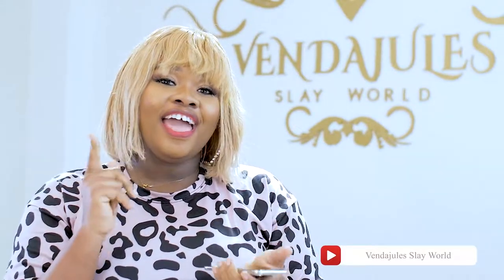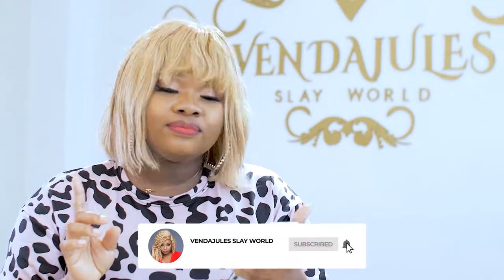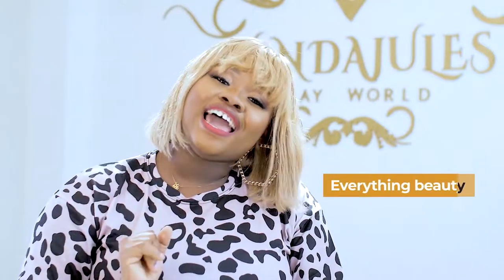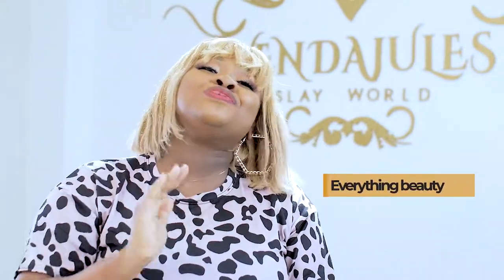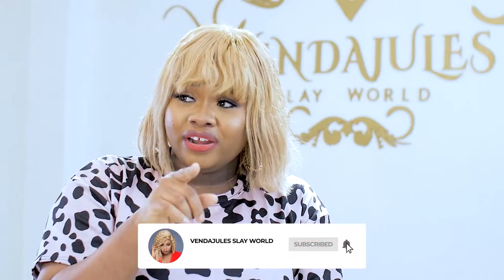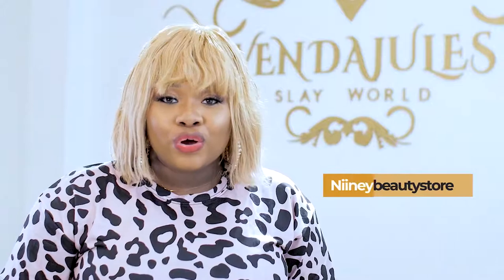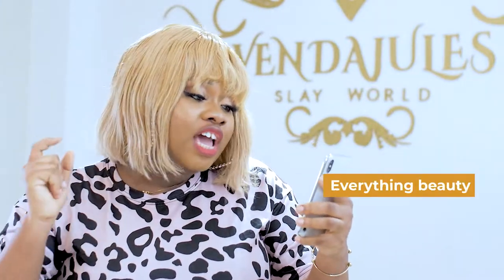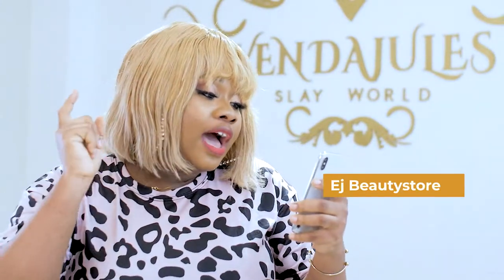My Top 10 Beauty Supply Stores in Ghana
Hi Jules gang!!
In this video,I have captured everything on my top 10 favourite beauty supply stores in Ghana
I hope y'all enjoy this video and find informative
And stay glued for more info.

Love,
Ada♥️